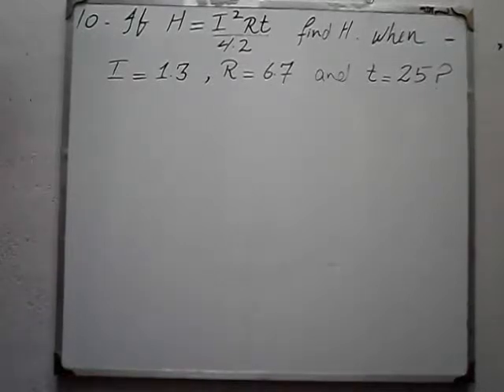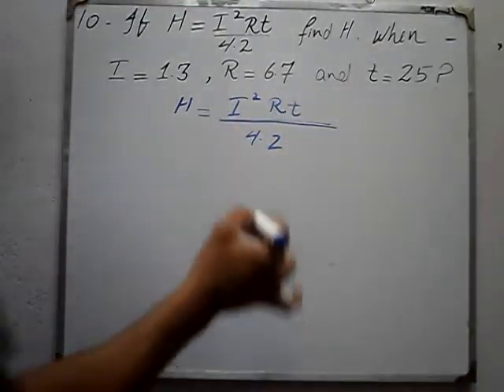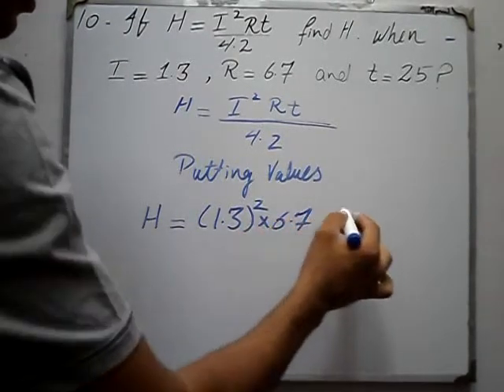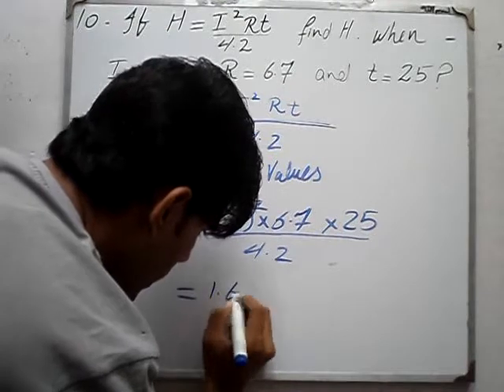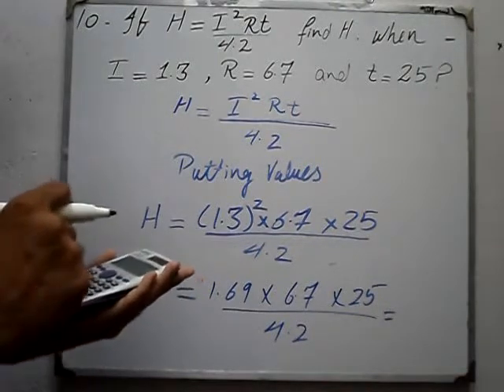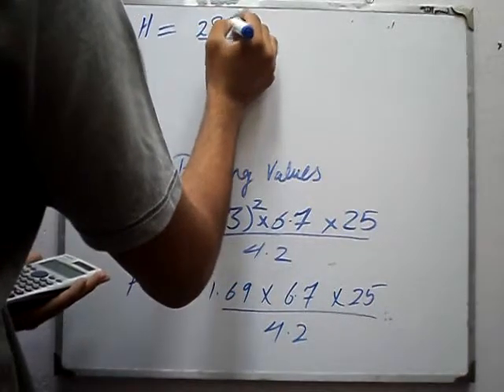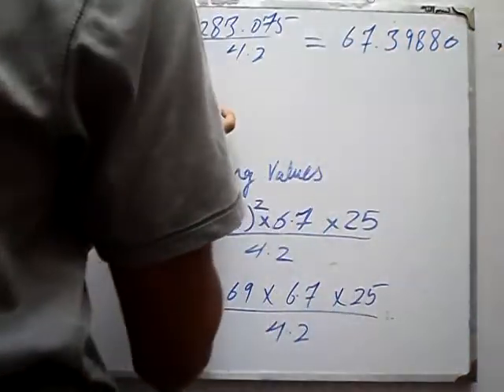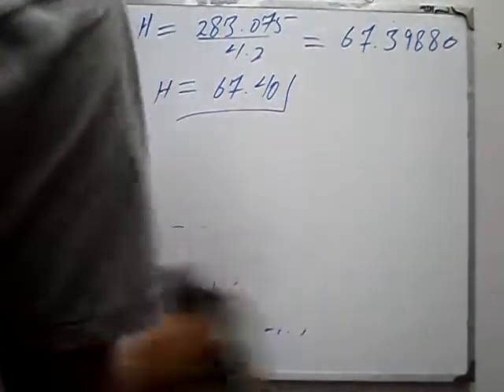Exercise 6.5 Q 10 book general mathematics 9 PTB